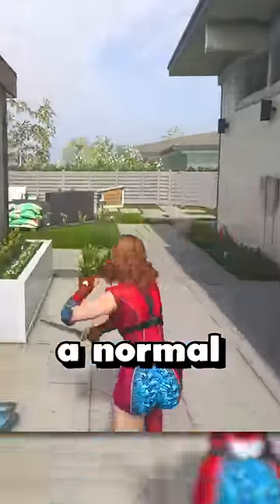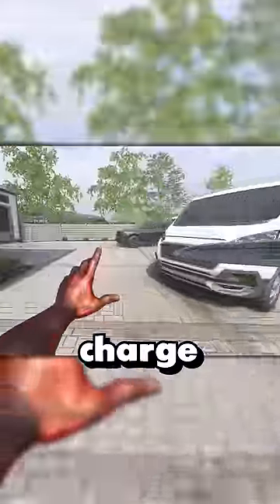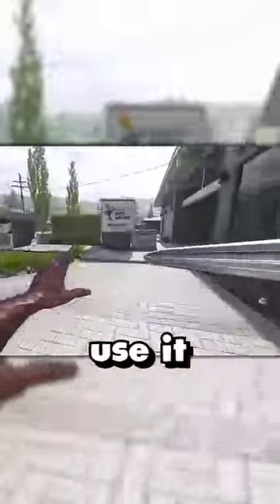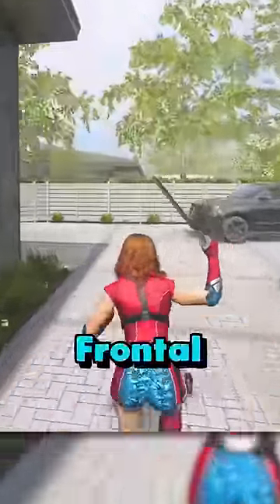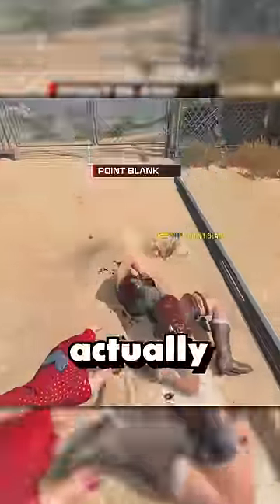MW3 - Front Facing Sword Finishing Move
Front Facing Sword Finishing Move